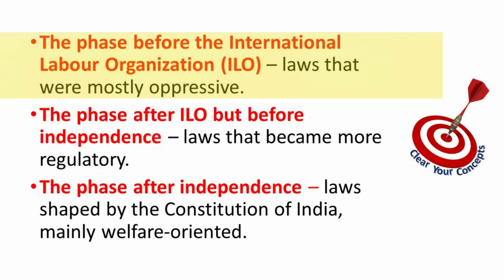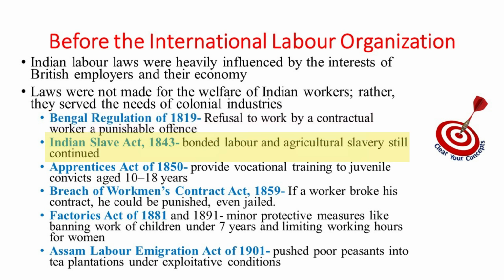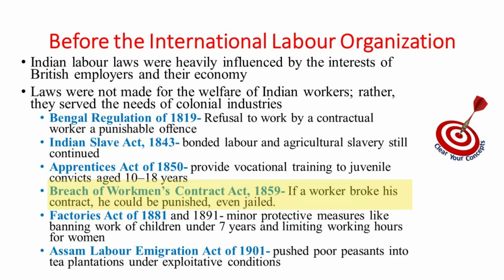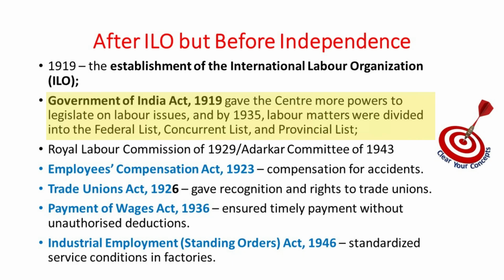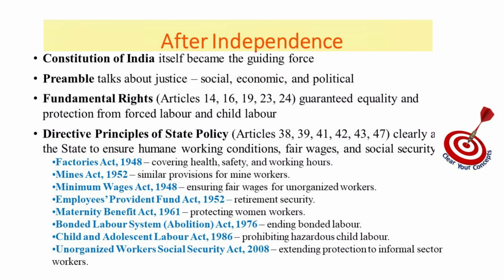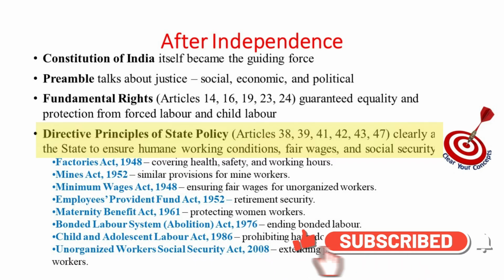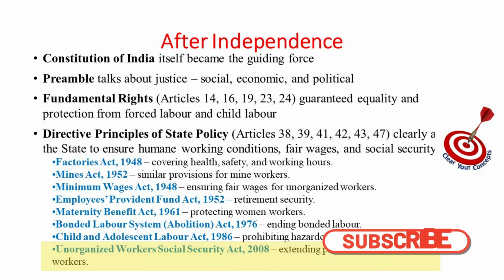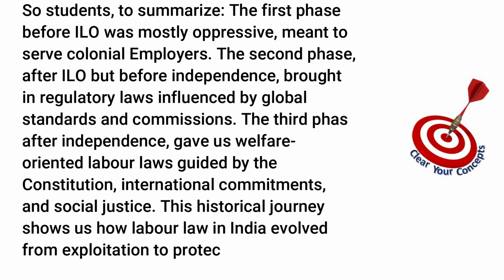History of labour legislation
📌 Title: History of labour legislation

📖 In this video, we will understand the Principles of labour legislation most simply.

Watch free full-length video classes on YT

This lecture is explained in simple English, making it especially useful for Law students, UPSC, BPSC, JPSC, UGC NET, and anyone interested in Labour Law.

For a Free PPT/PDF of this class, please visit-

For a Free MCQs Practice on this class, please visit-

For the Book on Labour Laws and Industrial Relations-